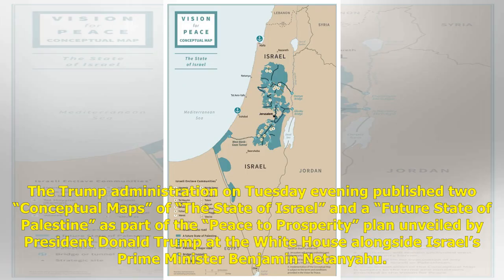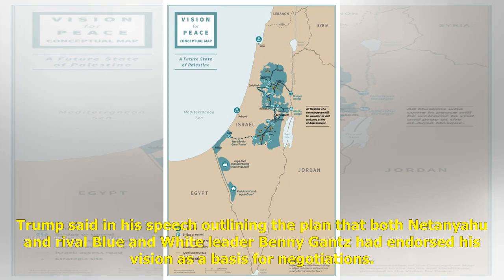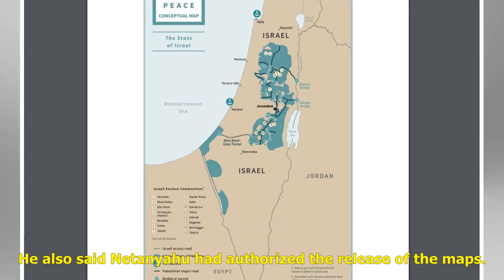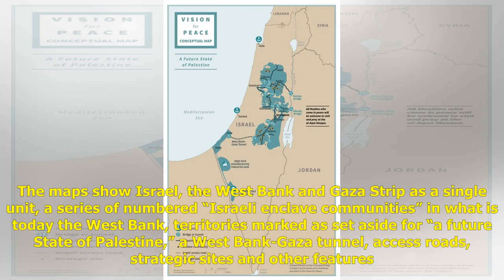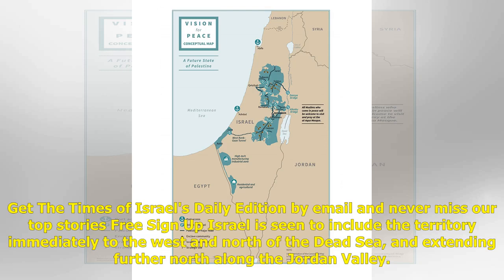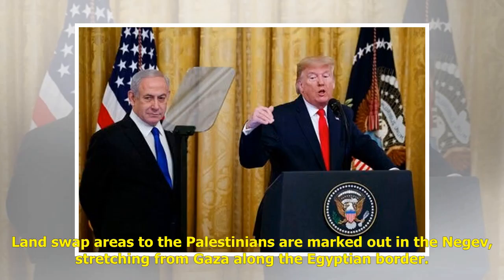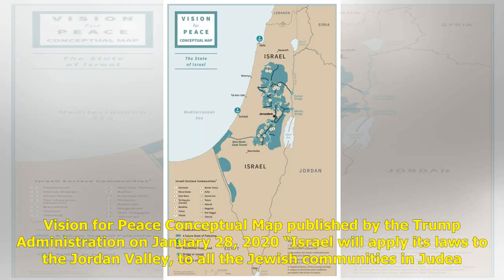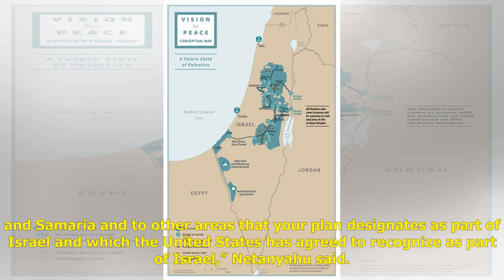Trump’s ‘Conceptual Maps’ show Israel, ‘enclave communities,’ ‘Future Palestine’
The Trump administration on Tuesday evening published two “Conceptual Maps” of “The State of Israel” and a “Future State of Palestine” as part of the “Peace to Prosperity” plan unveiled by President Donald Trump at the White House alongside Israel’s ...